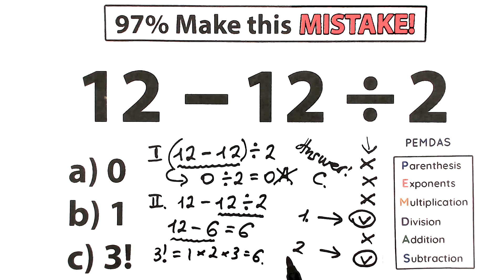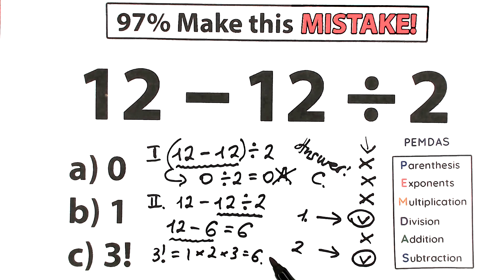a very simple algebra question , but 97% FAILED